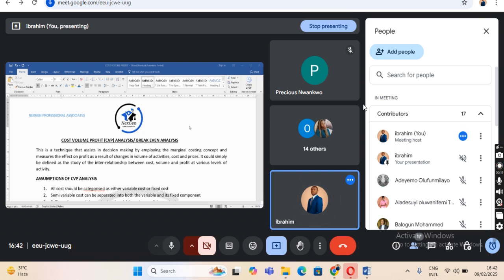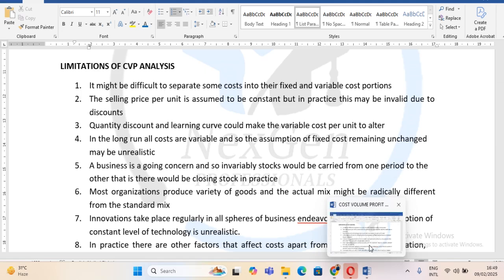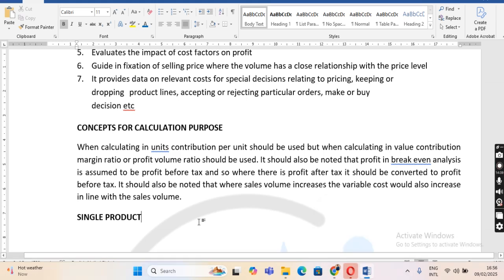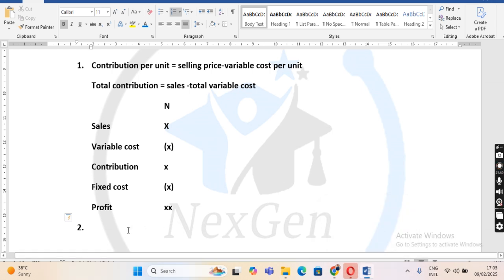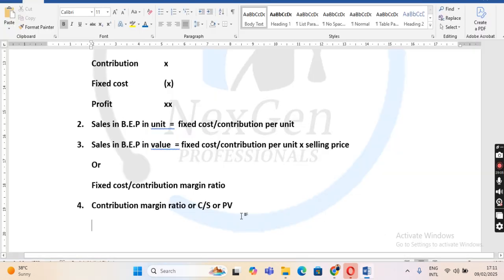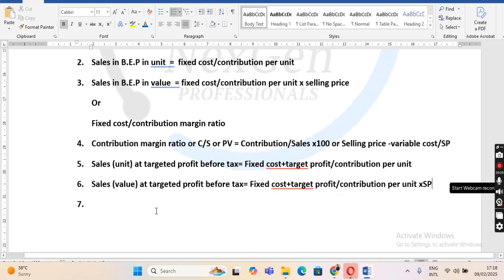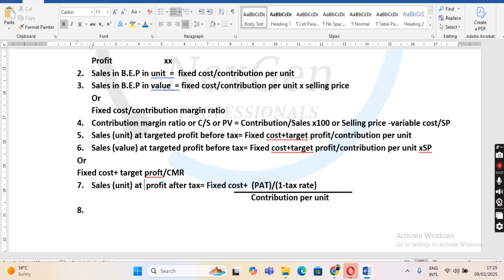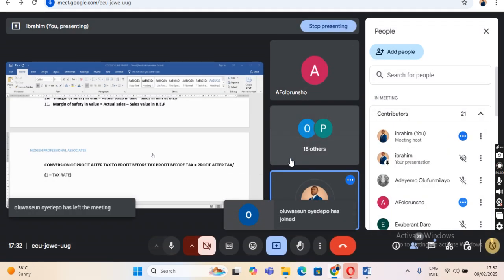INRODUCTION TO COST VOLUME PROFIT ANALYSIS (PART1)|PM|MI